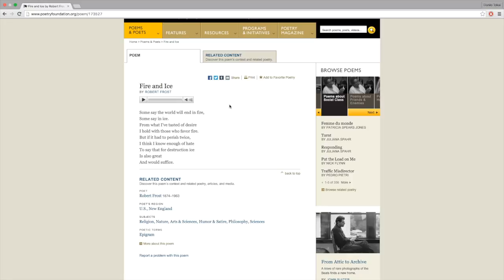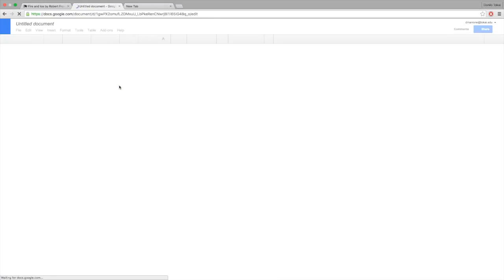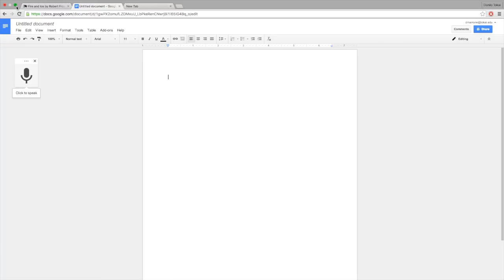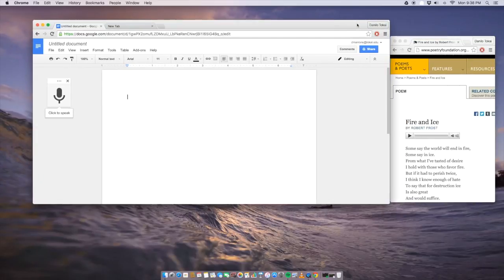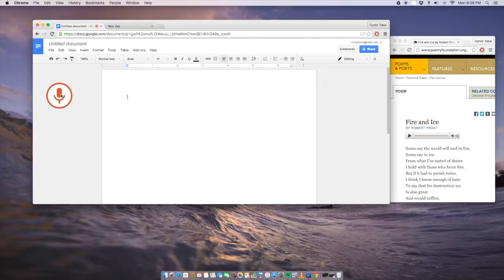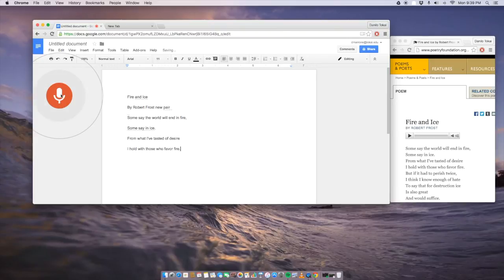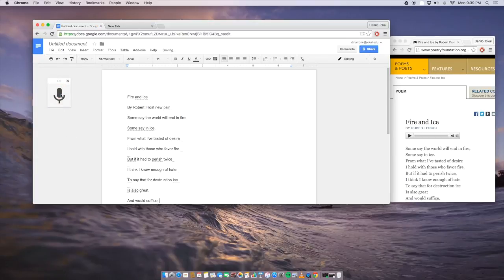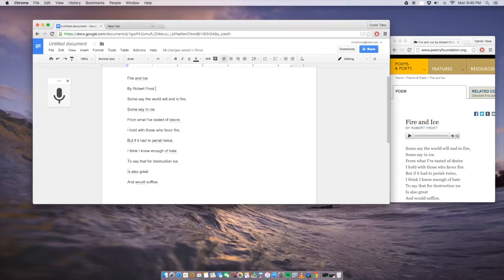Google Apps and ESL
Learn to work with Google Voice Search, Voice typing, and Google Chrome to improve listening, speaking, and pronunciation skills.